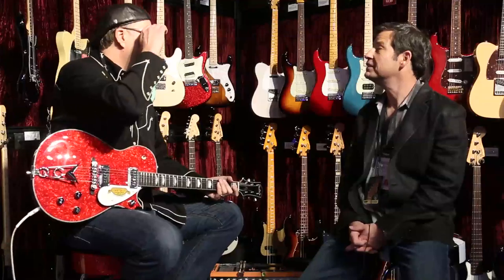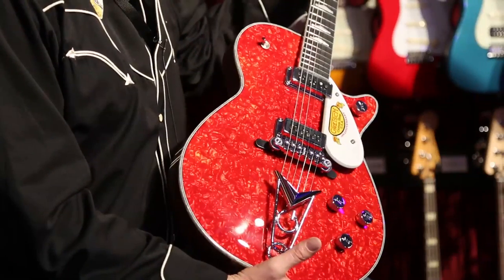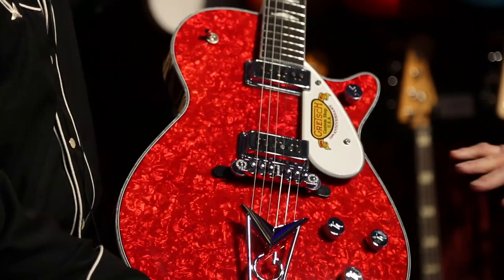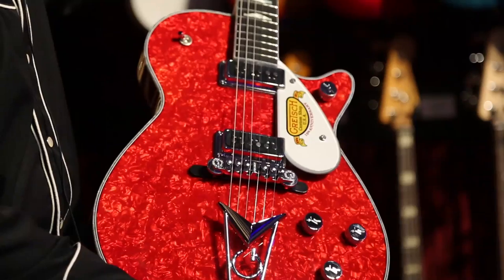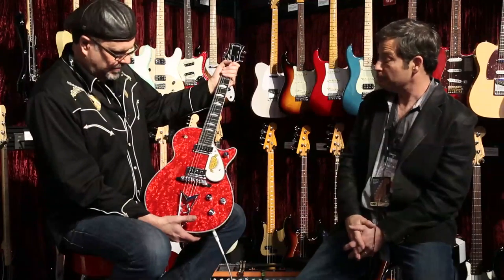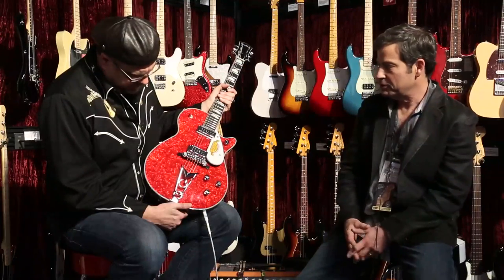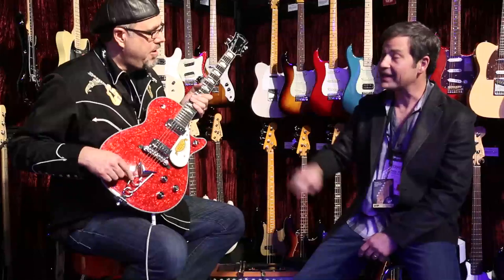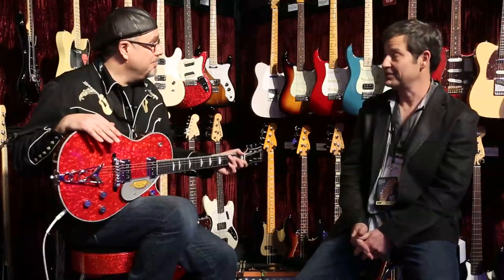Gretsch Masterbuilder Stephen Stern • NAMM 2014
Here we are again, ladies and gentlemen!  The 2014 Winter NAMM Show is upon us, and we're pulling out all the stops!  In this video we sat down with legendary Gretsch Guitars Masterbuilder Stephen Stern to talk about what's new in the world of Gretsch Guitars, what cool new creations he's been working on, and to talk about and play the stunning Gretsch Custom Shop 10th Anniversary Duo Jet!  Wham bam, check it out!